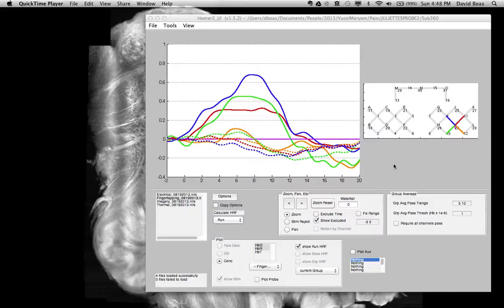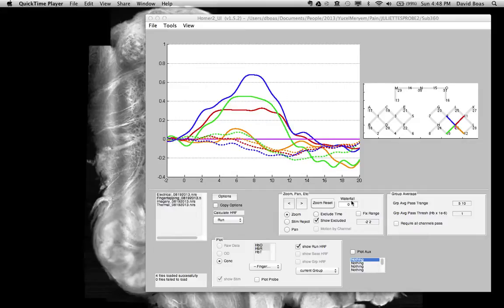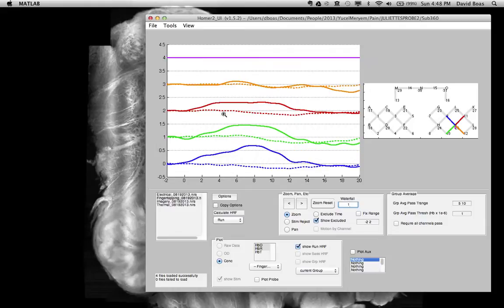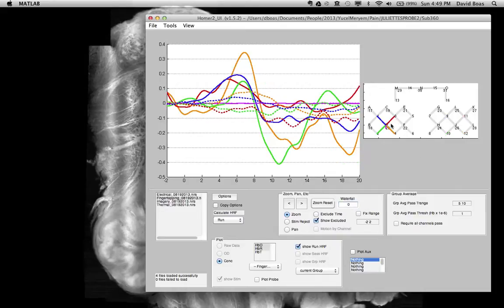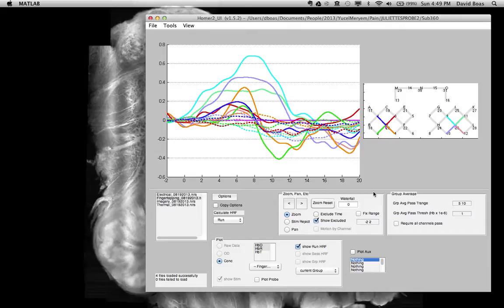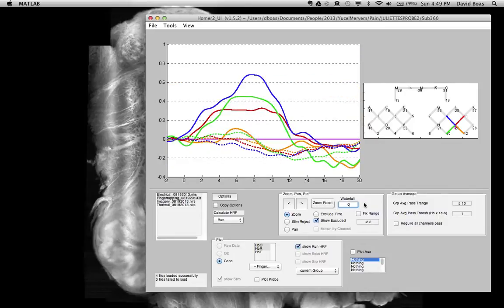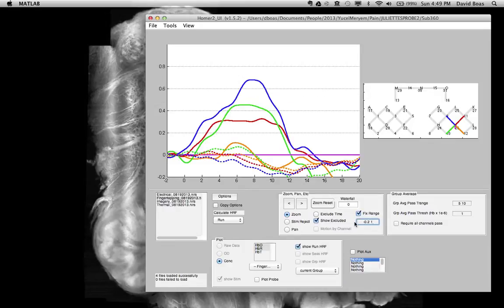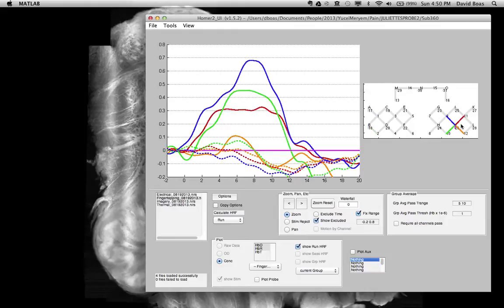Waterfall Plot, Fixed Data Range, Selecting Multiple Channels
This short tutorial shows 3 useful plotting features: waterfall plot, fixed data range, and selecting multiple channels of data to display.